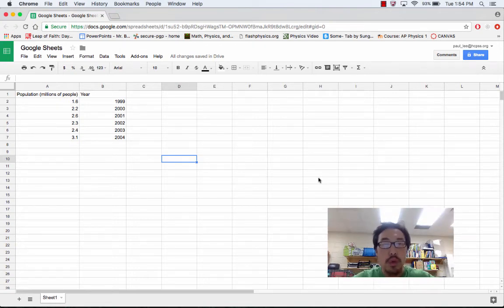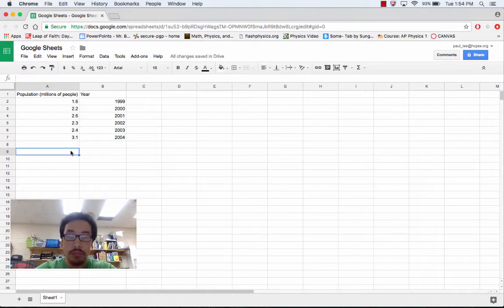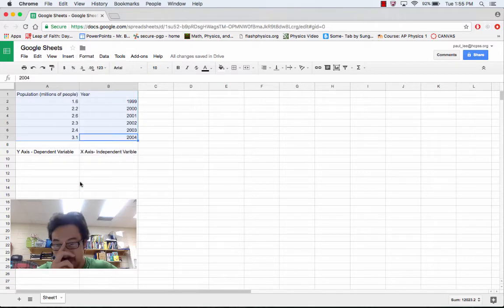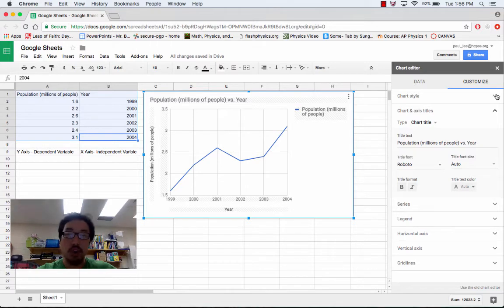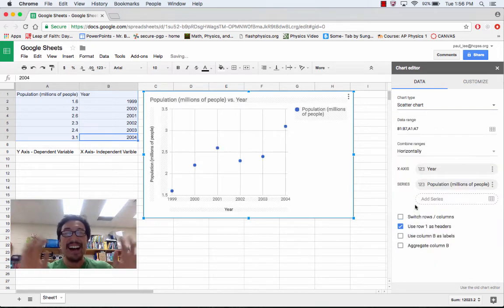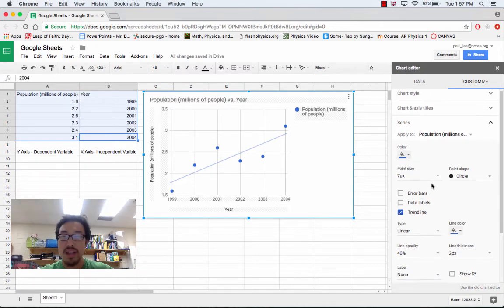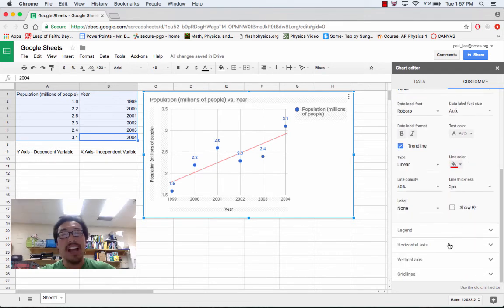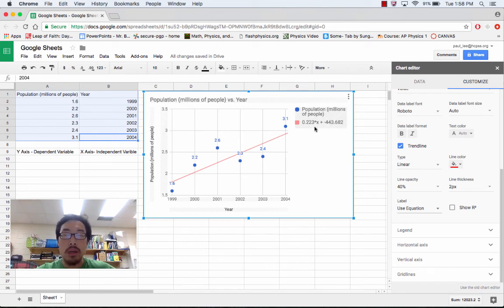Google Sheets Graphing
How to graph using google sheets